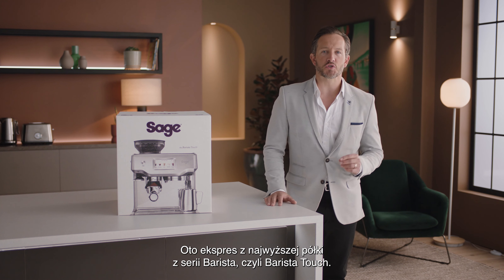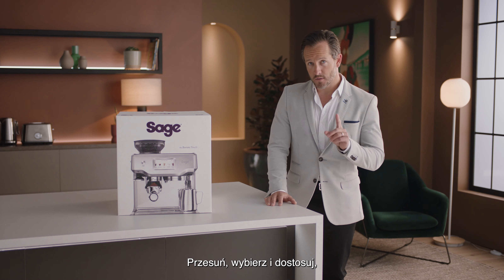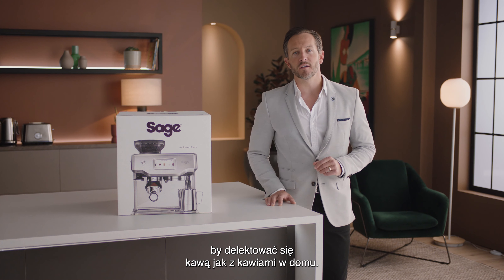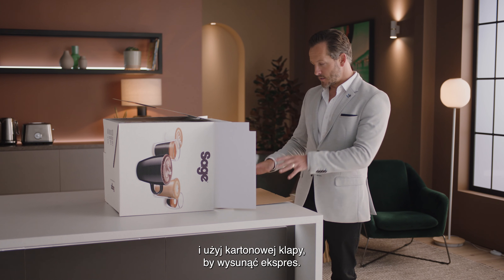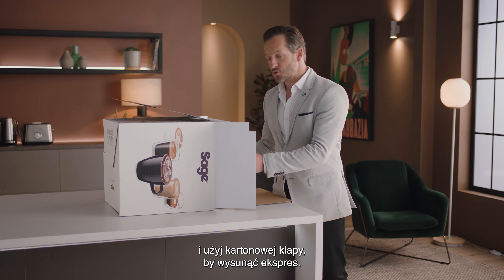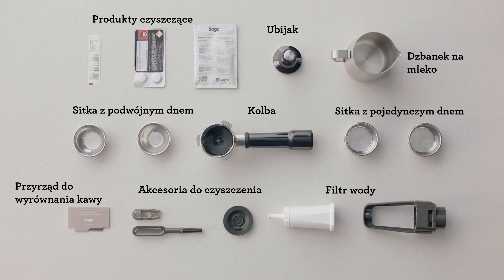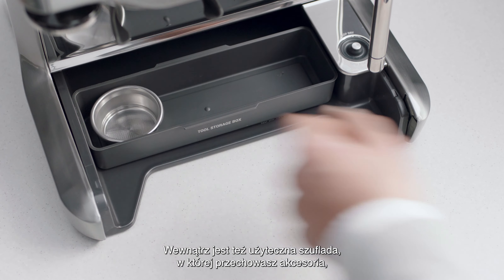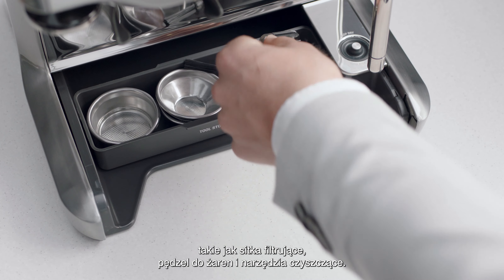The Barista Touch™ | Rozpakowanie ekspresu do espresso: części i akcesoria | Sage Appliances PL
Każde akcesorium odgrywa ważną rolę.

Chcesz dowiedzieć się więcej? Utwórz konto My Sage

Rozpakowanie ekspresu do espresso to pierwszy krok na drodze do znakomitej kawy. Poznaj różne komponenty, z których składa się ekspres Barista Touch™, takie jak kolby i sitka filtrujące. Pomogą Ci one osiągnąć mistrzostwo i parzyć w domu kawę jak z kawiarni.